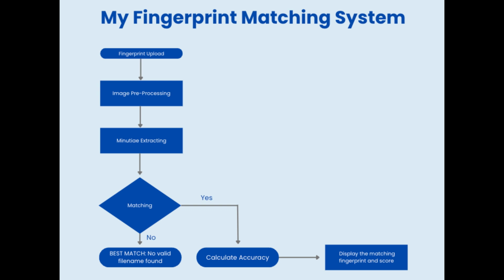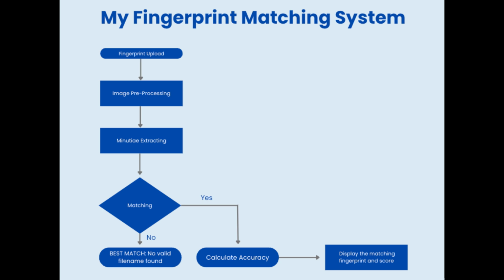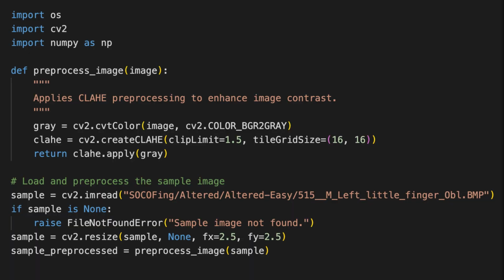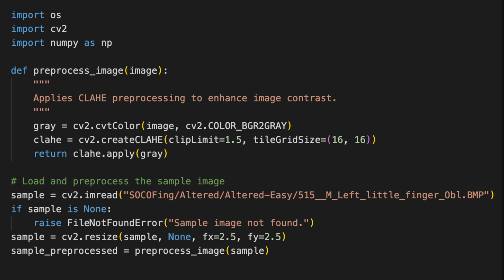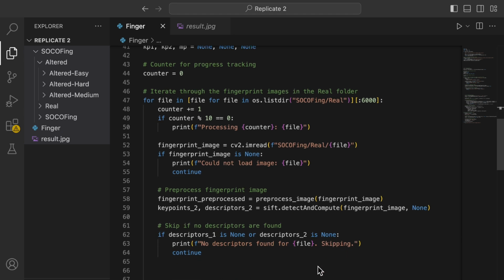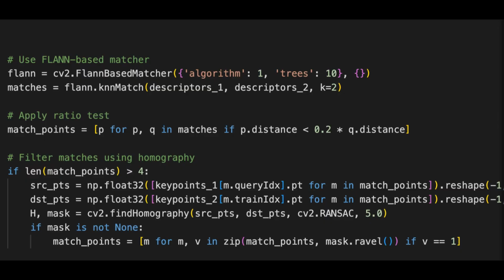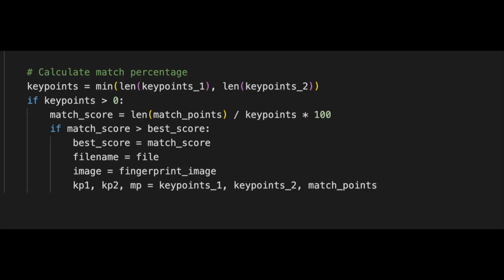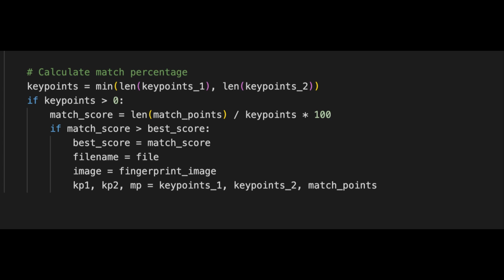I Made Fingerprint Matching Instant and You Can Too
In this video, I’ll take you behind the scenes to show how I created a fingerprint recognition system using Python. From cleaning up messy fingerprints to detecting unique features and matching them, I’ll show you how the entire process works step by step. You'll learn to preprocess fingerprints, extract key minutiae, and use algorithms to match prints incredibly accurately.

Whether you’re curious about biometric technology, looking to build your own fingerprint system, or just love cool coding projects, this tutorial will walk you through the code and concepts in a simple, easy-to-follow way.